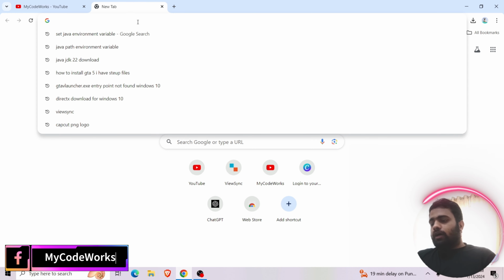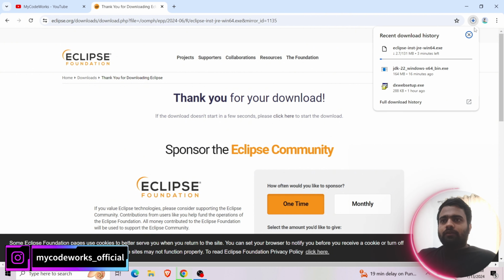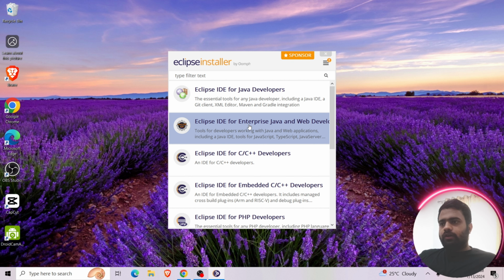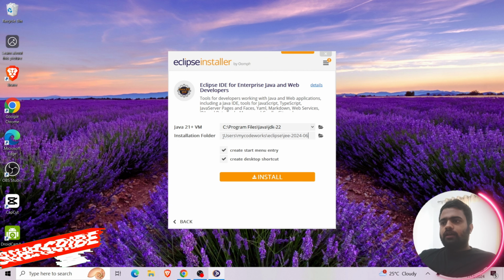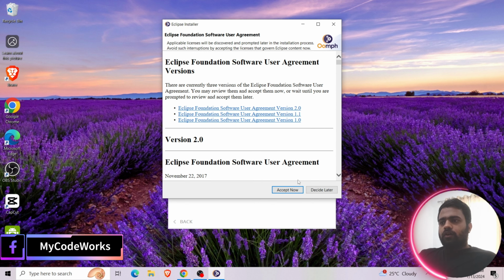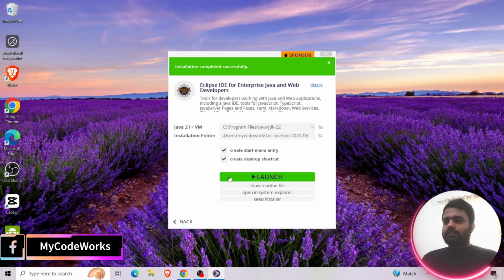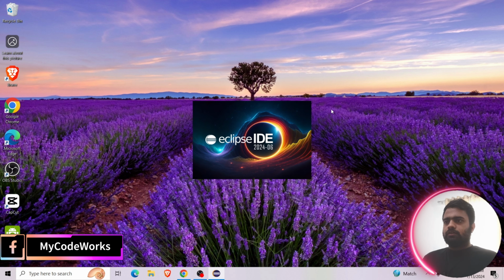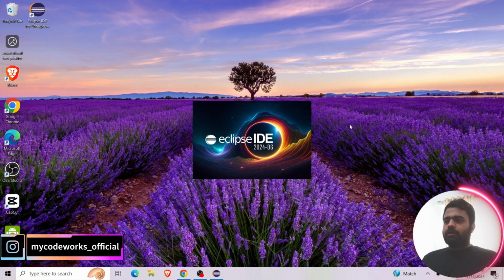How To Install Eclipse 2024 In Windows 10 | MyCodeWorks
Learn how to install Eclipse 2024 on Windows 10 in this step-by-step tutorial. In this video, we will show you how to download and install Eclipse 2024 on your Windows 10 computer.

Eclipse is a popular integrated development environment (IDE) for Java developers, and with our easy-to-follow instructions, you'll be up and running in no time.

We will cover the following topics:
Downloading and installing Eclipse 2024
Choosing the right Eclipse package for your needs (e.g. Eclipse IDE for Java Developers, Eclipse IDE for C/C++ Developers, etc.)
Installing additional plugins and features
Setting up your Eclipse workspace and preferences
Creating a new project in Eclipse
Basic Eclipse shortcuts and navigation

This video is perfect for beginners who want to learn how to install and use Eclipse on Windows 10. We will also provide some tips and tricks for getting started with Eclipse.

What you'll learn:

How to download Eclipse 2024 for Windows 10
How to install Eclipse 2024 on Windows 10
How to set up Eclipse 2024 for Java development

Timestamps:
0:00 - Introduction
0:30 - Downloading Eclipse 2024
2:30 - Installing Eclipse 2024
5:00 - Setting up Eclipse 2024 for Java development

About us: MyCodeWorks is a community of developers and programmers dedicated to sharing knowledge and expertise in the field of computer science.